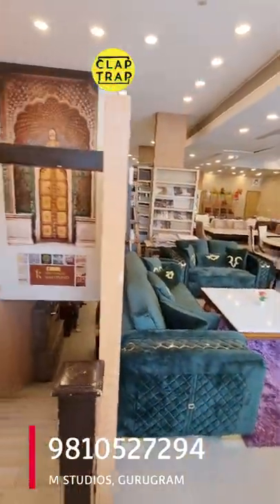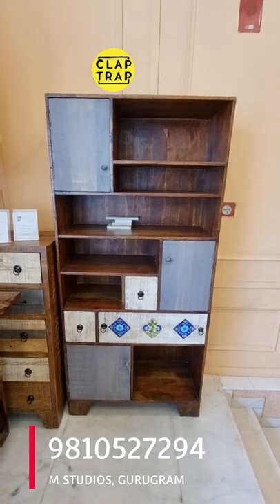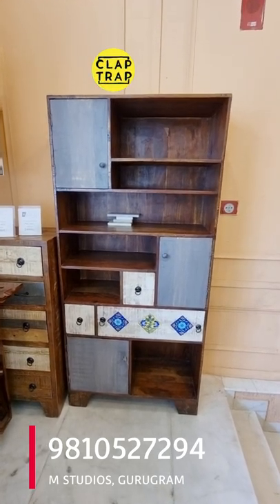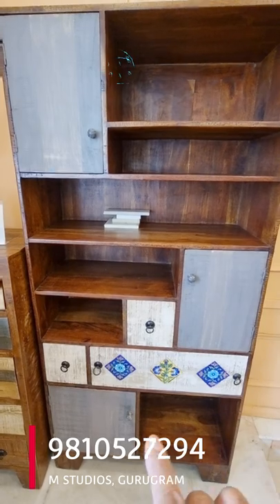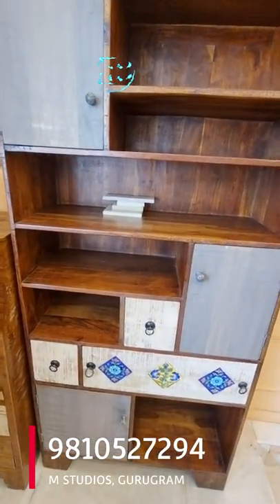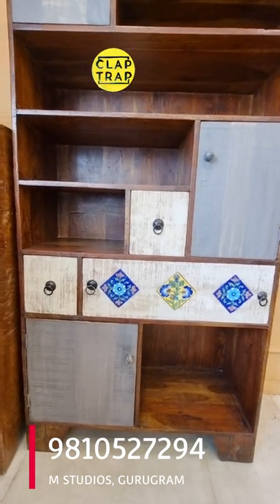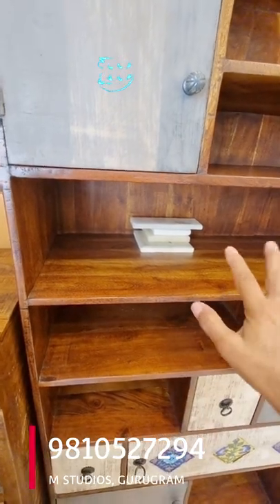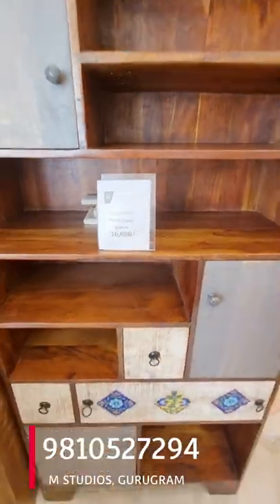BOHO WOODEN UNIT YOU MUST OWN | M STUDIO, SECTOR 29, GURUGRAM